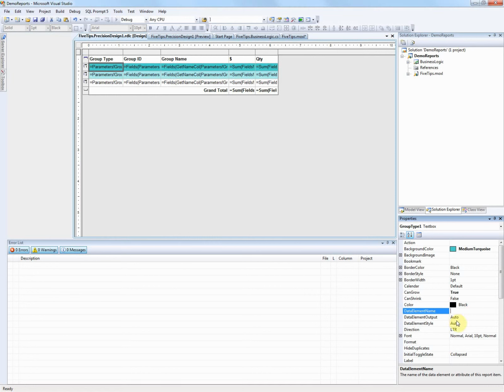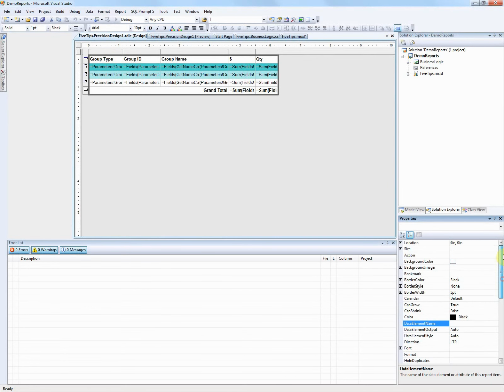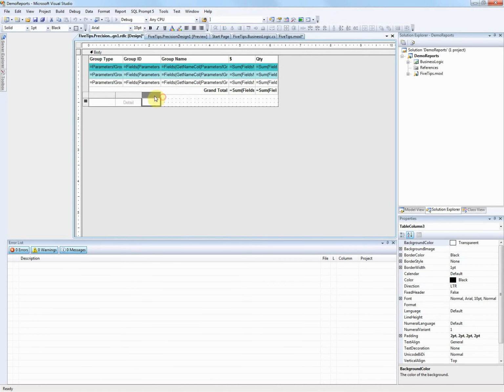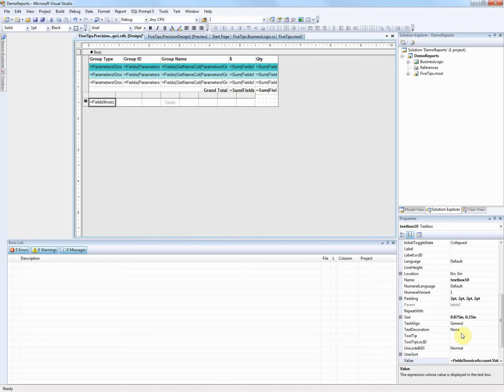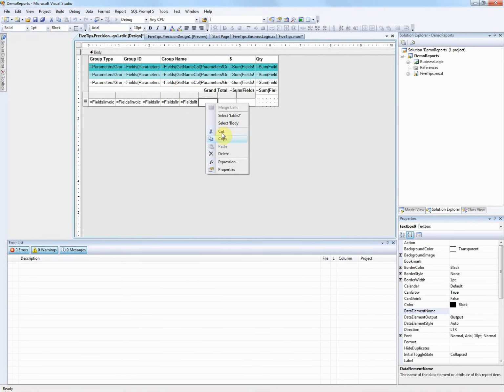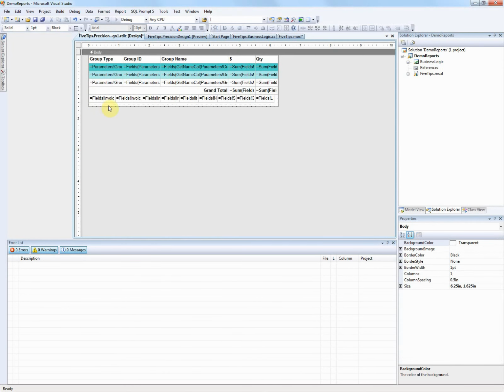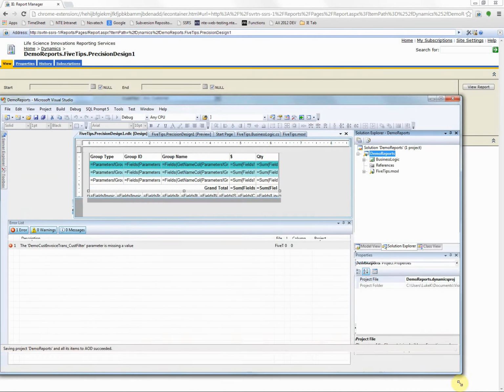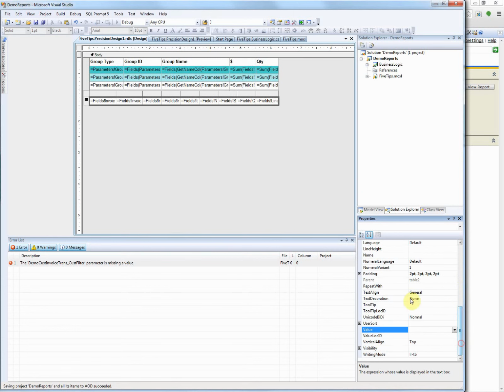5 Tips For AXSRS 2009 Reports: Tip 5 - Providing a Clean Raw Data Export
This video will show you how to specify a custom flat file format for your reports which will give you complete control over how the report looks when exported to CSV and other data-only formats.